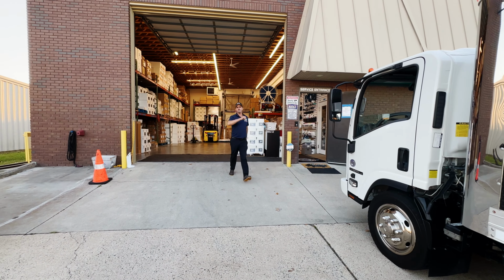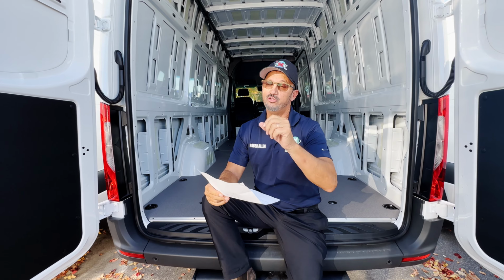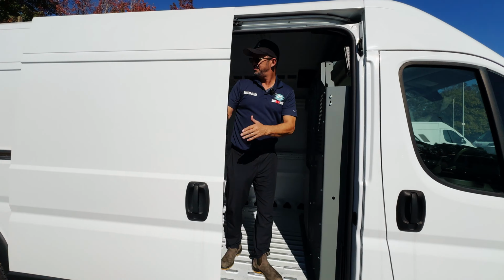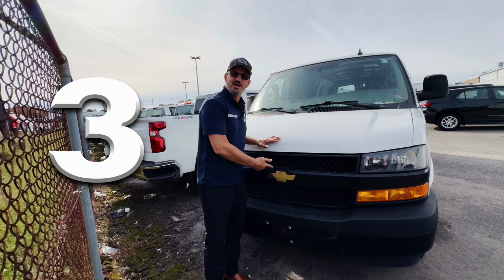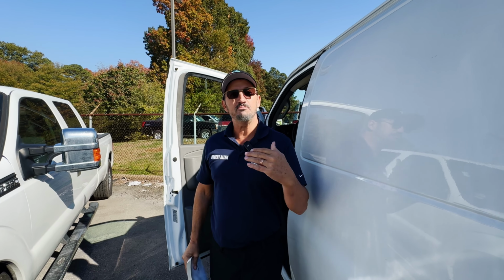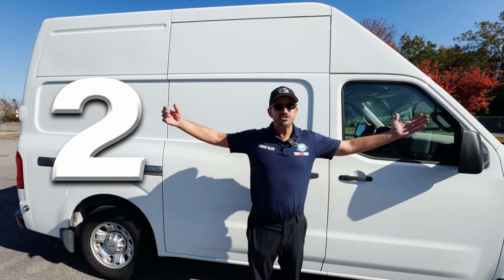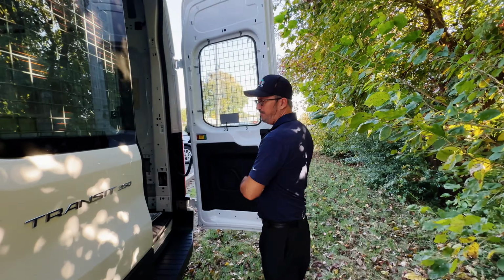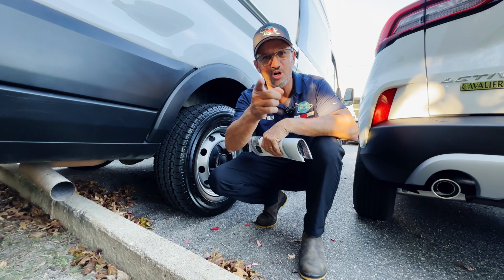Battle Of The Top 5 Vans For Carpet Cleaners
What are the top 5 vans for carpet cleaners that use Truckmounts? The information is my opinion and experience over the last 40 years being a carpet cleaner. It also has the opinions and experiences of over 50k+ carpet cleaners who frequent the forum and the TMF Store to buy cleaning chemicals and cleaning equipment

TMF/Truck Mount Forums is not affiliated with any manufacturer of Nissan, Ford, Chevy, Dodge and Mercedes as this is a rough draft review of these vans we have came across over the years.